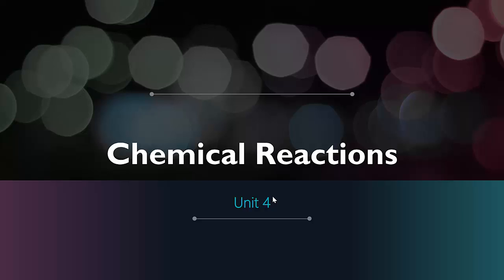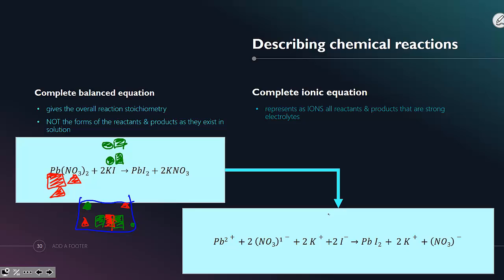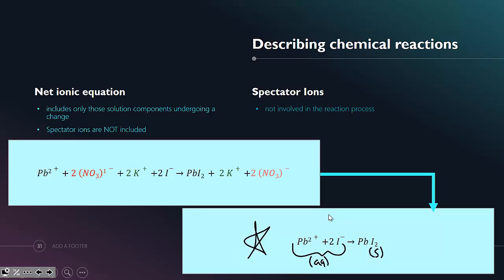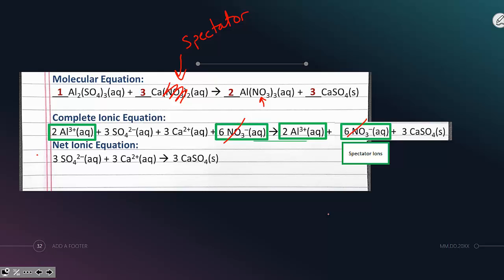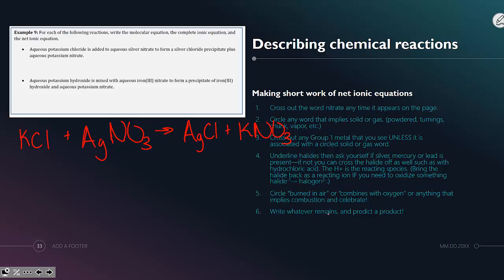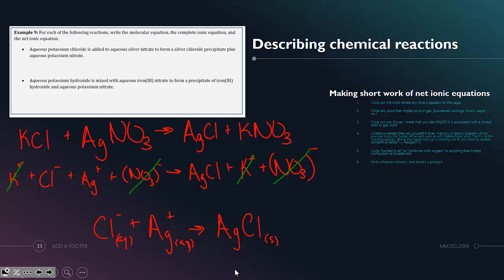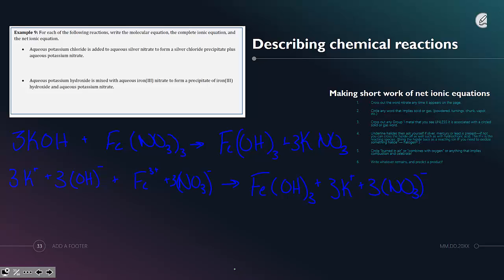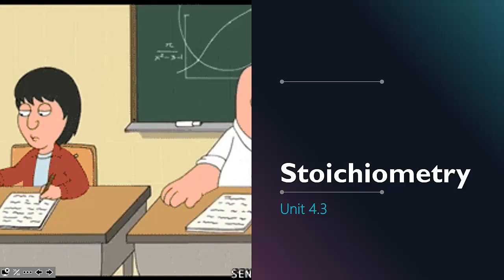AP Chem Unit 4.2 -- Net Ionic Equations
This video corresponds to the unit packets found lundquistlabs.com, and aligns with AP chemistry objective 4.2